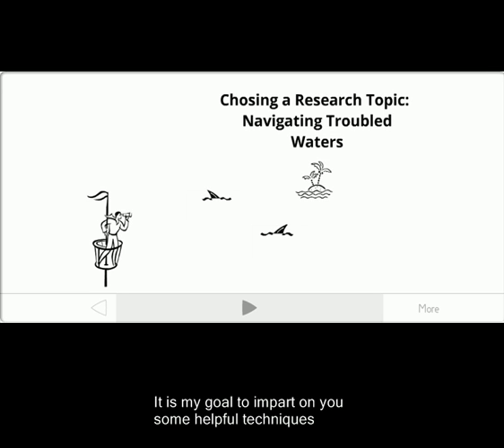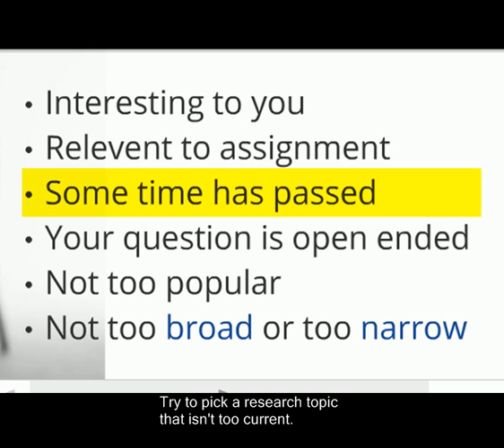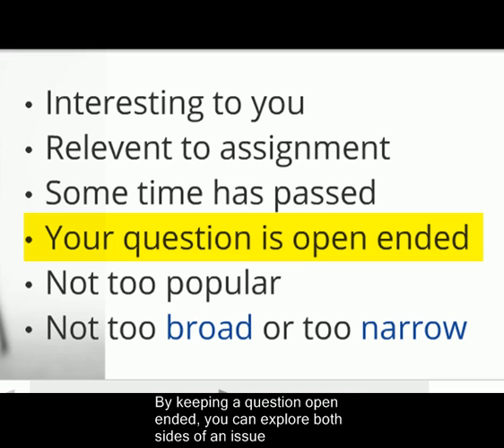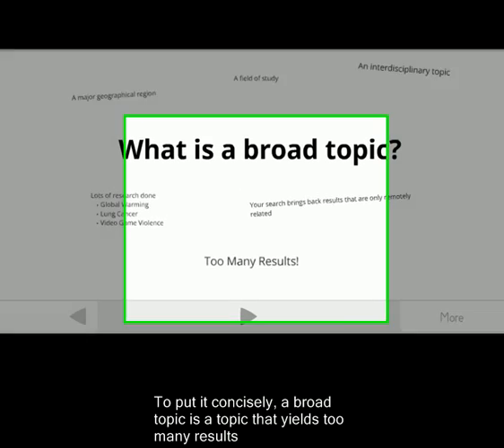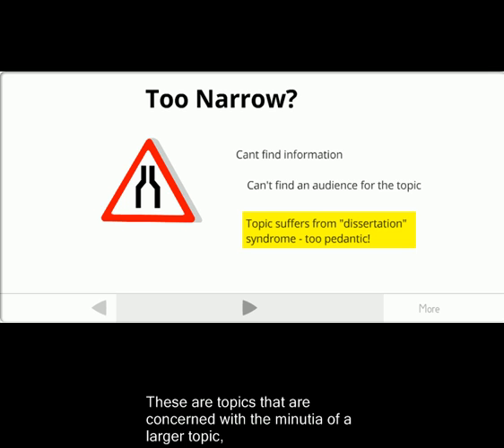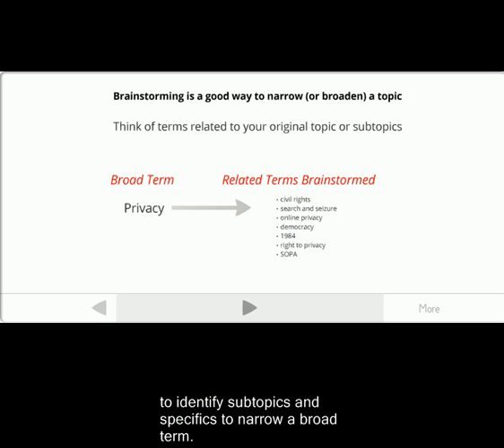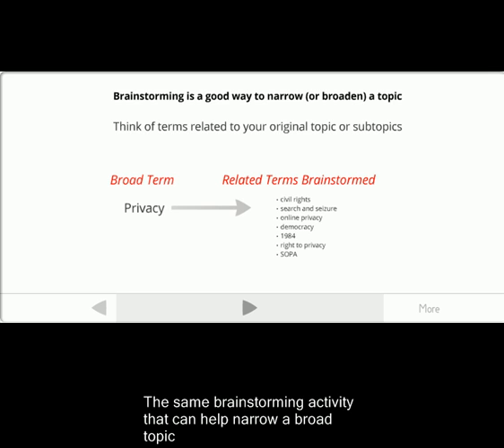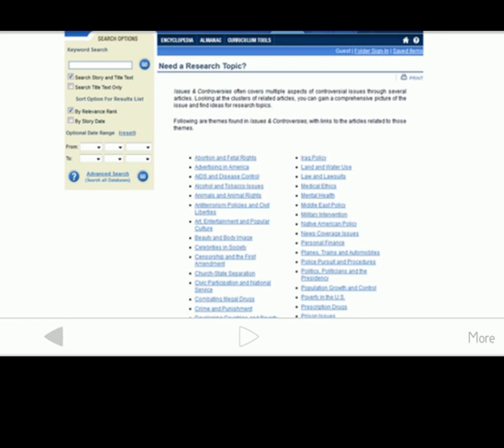Broad versus Narrow Research Topics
Introduction to choosing a research topic and what to do with a broad or narrow topic.

Produced by the Tulsa Community College Learning Resources Center.